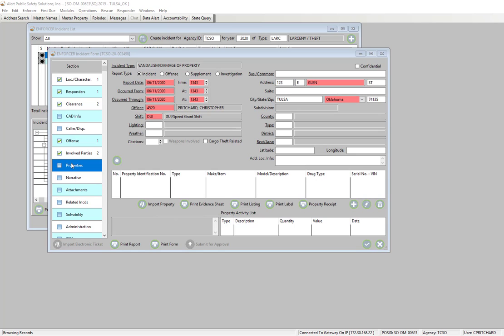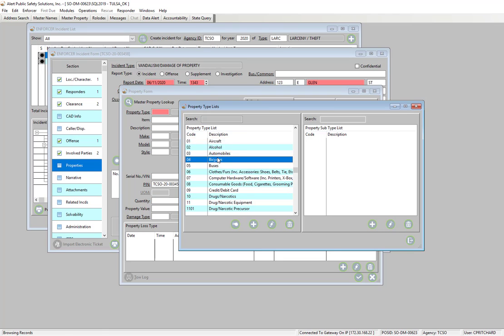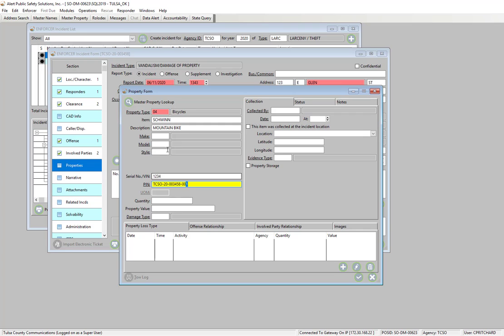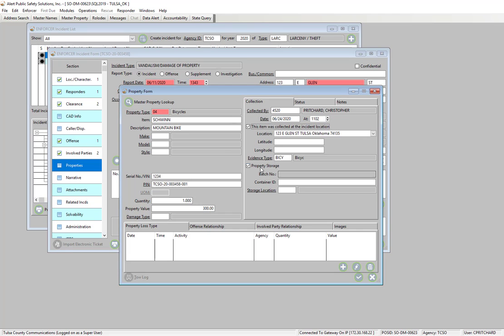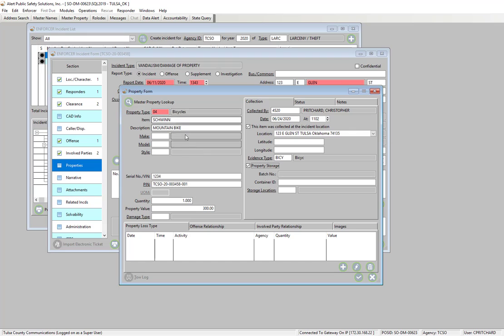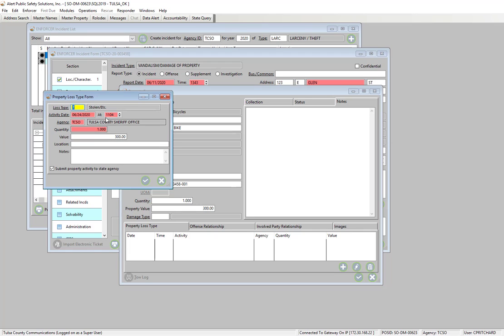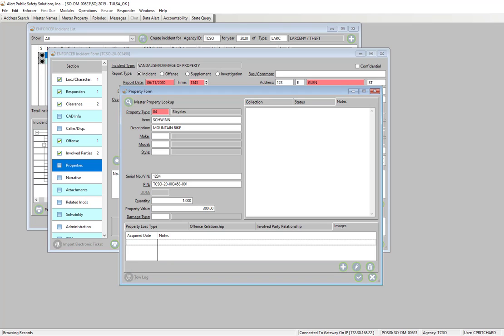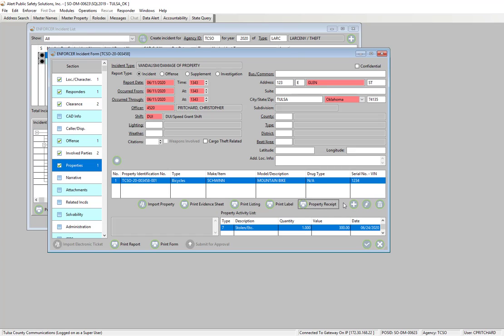13 Enforcer Property tab